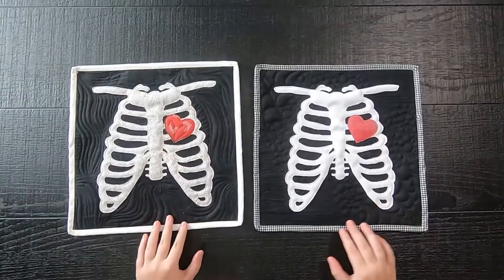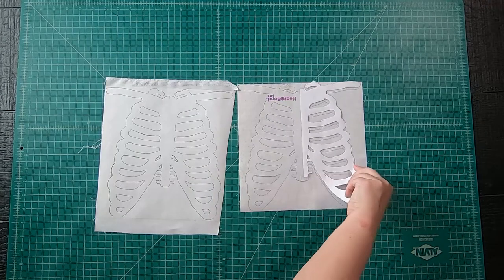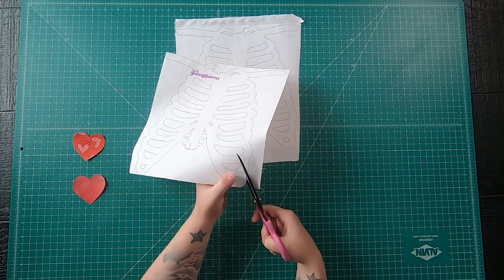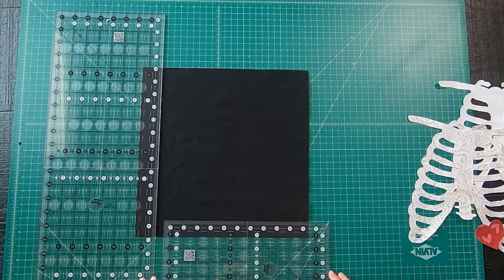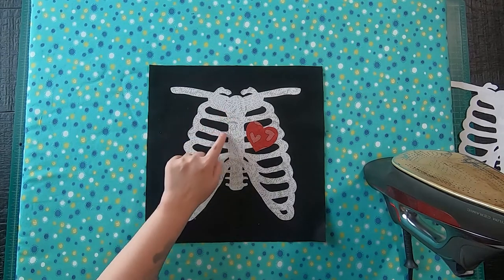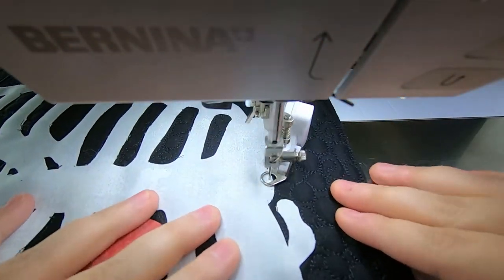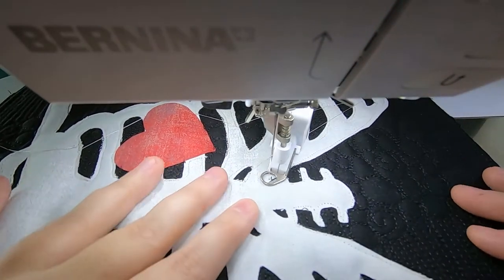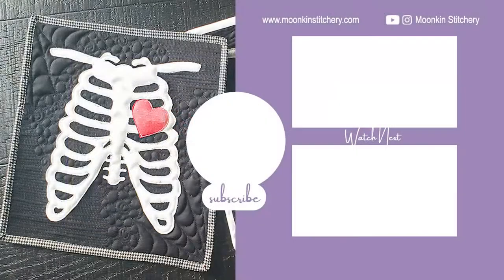FREE | Lovely Bones | Raw Edge Applique Mini Quilt | Part 1 - How-To!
Today I have for you an Applique Mini Quilt called Lovely Bones that is perfect for Spooky Season! This pattern is FREE, links are provided for you to download below.

Small Fabric Scissors SHARP! (Amazon)
45mm Rotary Cutter (Amazon)
45mm 15 Pack of Blades (Amazon)